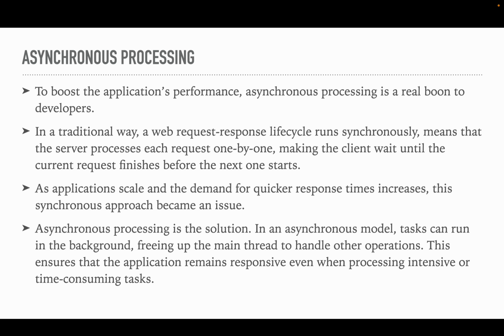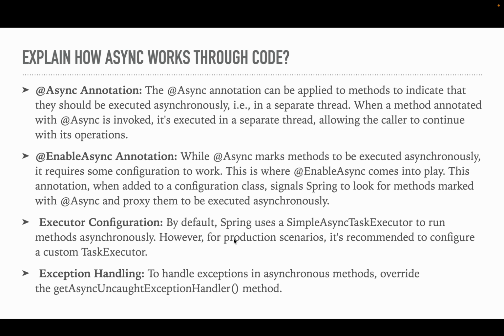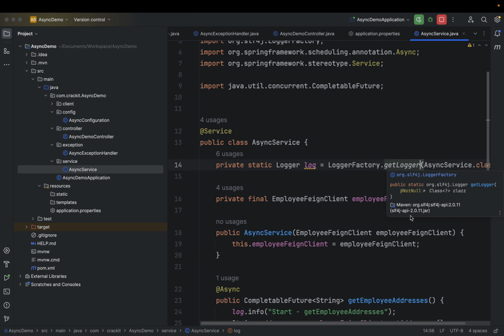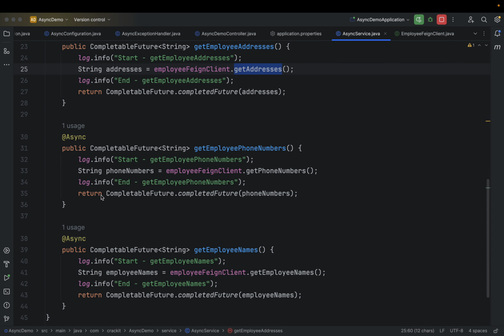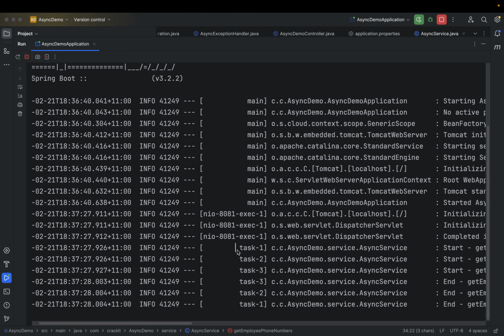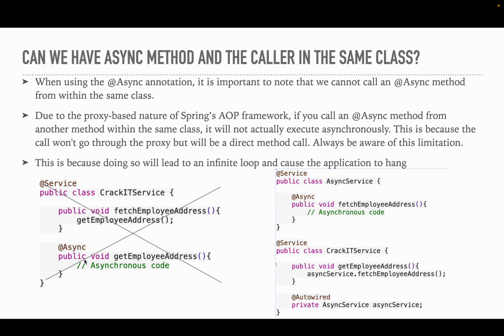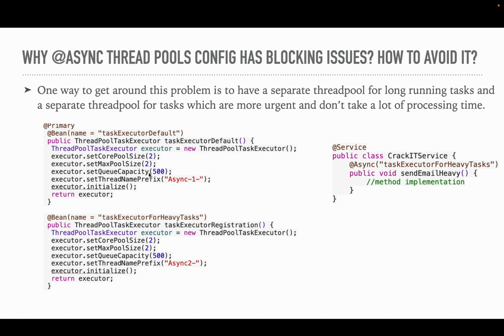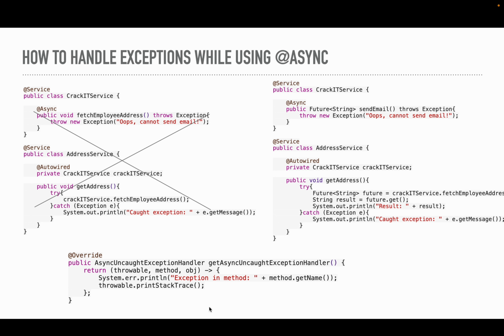Asynchronous Programming | @Async | @EnableAsync | Multithreading | Spring framework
This video explain about how asynchronous programming achieved in spring framework and usage of @Async annotation and @EnableAsync annotation with step by step code demo.

1) What is asynchronous processing? Why do we need it?
2) Explain how @Async works through code?
3) Code demo
4) What is the use of @EnableAsync annotation?
5) Can we have async method and the caller in the same class?
6)What is the limitation of using async framework in transactional methods?
7)Why @Async thread pools config has blocking issues? How to avoid it?
8) How to handle exceptions while using @Async ?

0:00 - Introduction
0:38 - What is asynchronous processing? Why do we need it?
3:26 -  Explain how @Async works through code?
8:11 - Code Demo
25:12 - Interview questions
25:12 - What is the use of @EnableAsync annotation?
26:06 - Limitations of Async
12:06 - Can we have async method and the caller in the same class?
28:00 - What is the limitation of using async framework in transactional methods?
30:32 - Why @Async thread pools config has blocking issues? How to avoid it?
35:06 - How to handle exceptions while using @Async ?